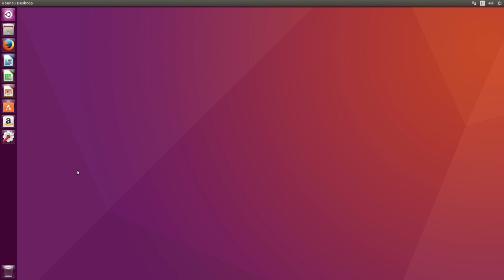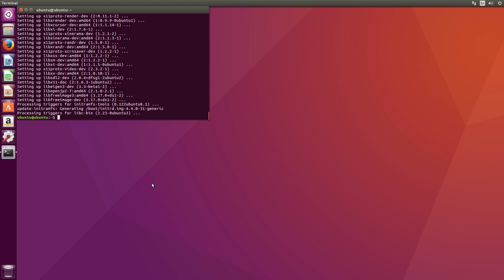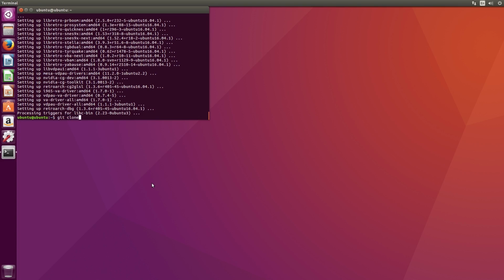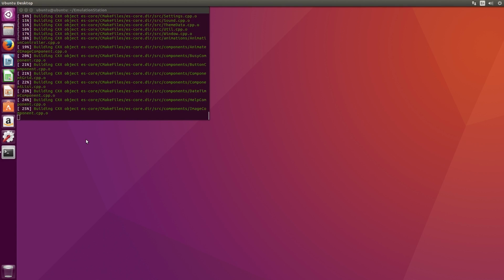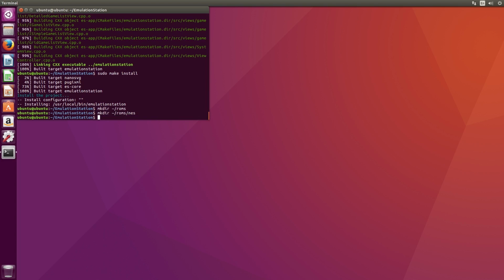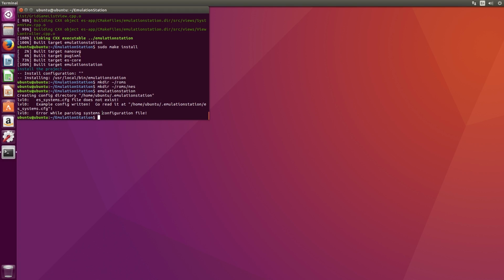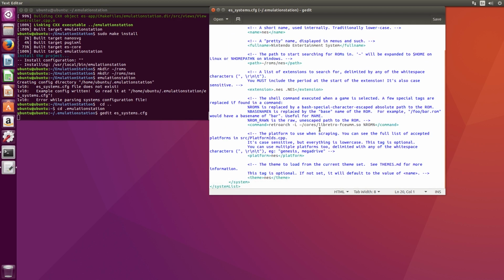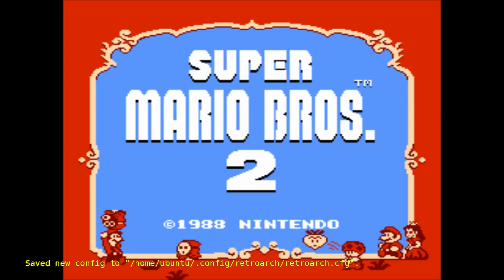Compiling and Installing EmulationStation and RetroArch on Ubuntu Linux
Want to be able to play old console games? Why not install Ubuntu Linux on your PC with EmulationStation and RetroArch and do just that. In this video, we cover the first steps to turning your Ubuntu PC into a classic gaming machine!

INSTRUCTIONS:
Download Dependencies
sudo apt-get install -y libsdl2-dev libboost-system-dev libboost-filesystem-dev libboost-date-time-dev libboost-locale-dev libfreeimage-dev libfreetype6-dev libeigen3-dev libcurl4-openssl-dev libasound2-dev libgl1-mesa-dev build-essential cmake git

RetroArch
sudo add-apt-repository ppa:libretro/stable
sudo apt-get update
sudo apt-get install retroarch retroarch-* libretro-*

cd EmulationStation
cmake .

Make ROMs Folder
mkdir ~/roms
mkdir ~/roms/nes

Launch Emulation Station
emulationstation

Configure Emulation Station
cd ~/.emulationstation
gedit es_systems.cfg
Change path in command to /usr/lib/libretro/fceumm_libretro.so
Add -f flag